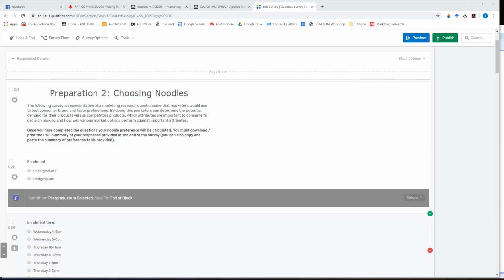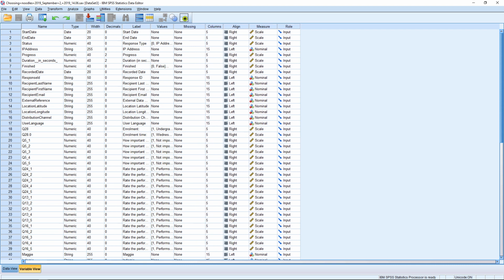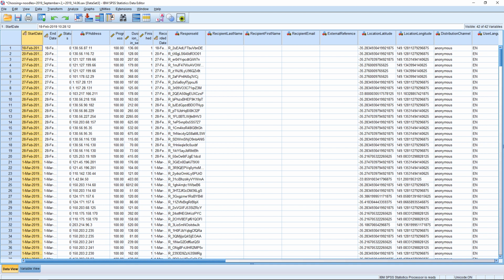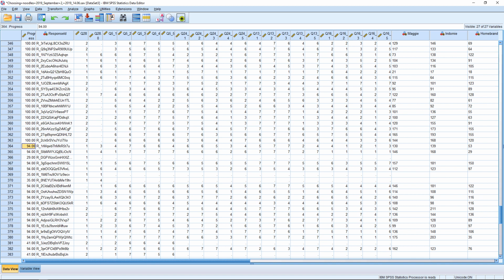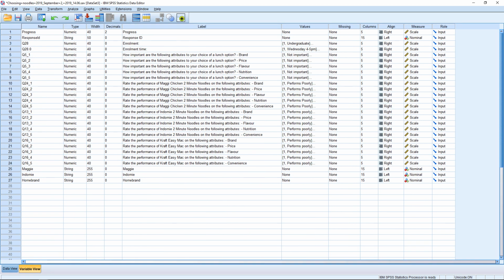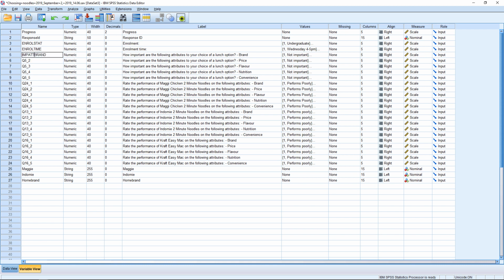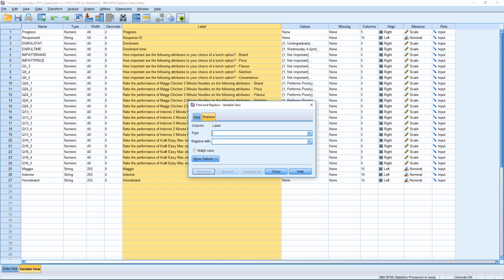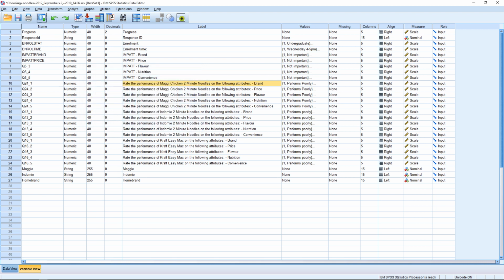Qualtrics to SPSS: Data Cleaning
Setting up your Qualtrics survey data in SPSS.